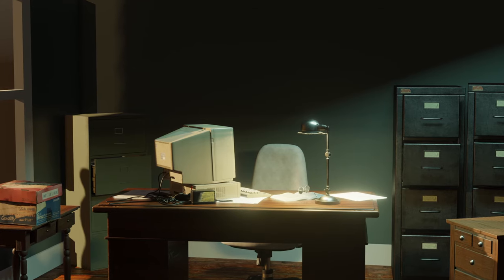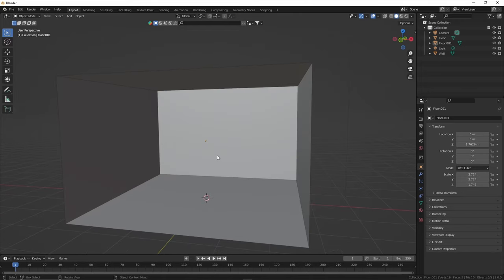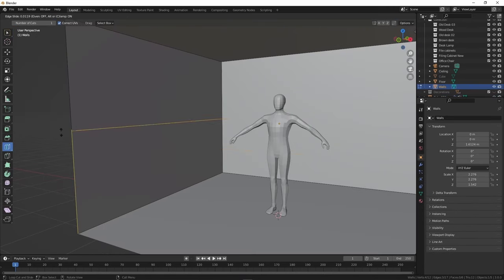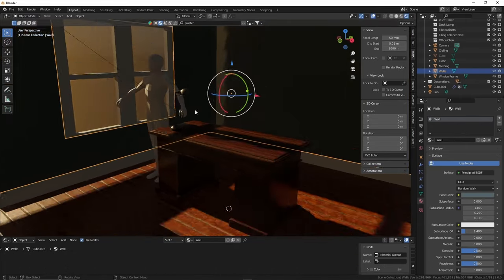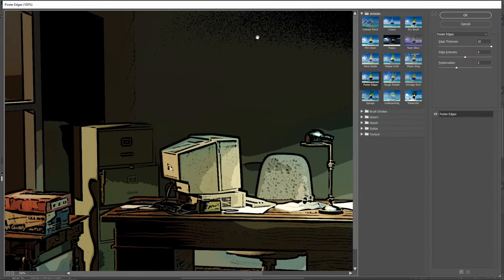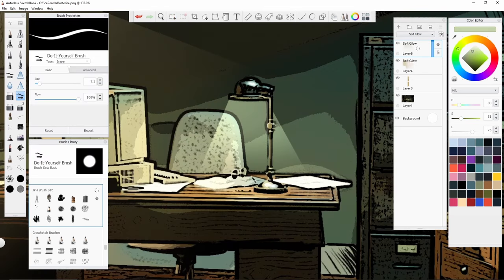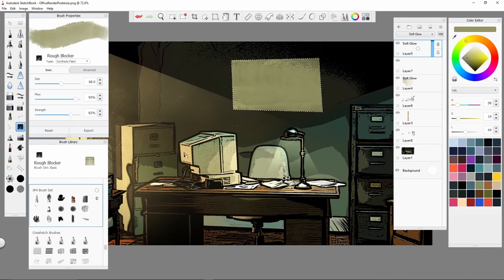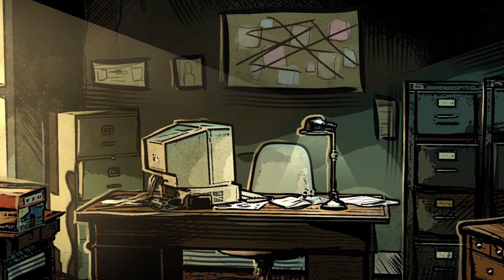How To Make EASY Comic Art With Blender and Photoshop! || Tutorial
I've been thinking of returning to making comics, and so I began experimenting with a new workflow to make easy and stylized backgrounds! I thought this was super cool, and having made a comic independently myself, I know how much work it can be to do that alone. Time savers like this are almost necessary. So I wanted to come share this with all of you in hopes that it can help you in your own comic making journey, or whatever project you're currently working on!
Also let me know if this video was helpful. This is only the second tutorial I've done, and they're a tad trickier than the videos I'm used to making. But I'd like to do more of them in the future, this was loads of fun to make!

-I made this using Blender v3.0, a free 3D graphics program, an amazing tool that I would definitely recommend to anyone looking into doing 3D work. (Sculpting, modeling, animation, etc.)
🕒-Timestamps:
Intro: 0:00
Blender Work: 0:28
Photoshop Work: 4:47
Paint Over: 5:26
Outro: 8:29

(I do not own or take credit for any music in my videos, see these talented creators below)
-A Brand New Start: TrackTribe
-Modern Attempt: TrackTribe